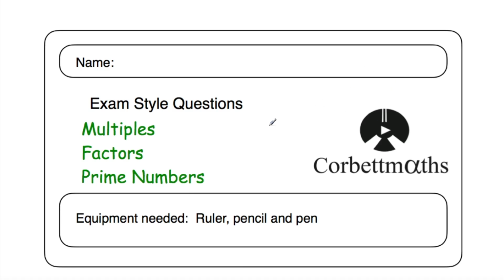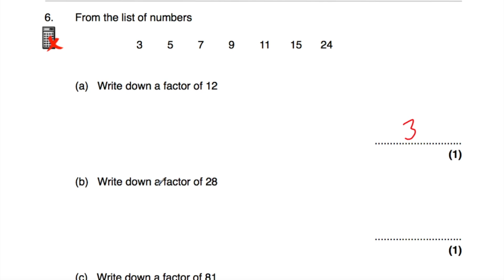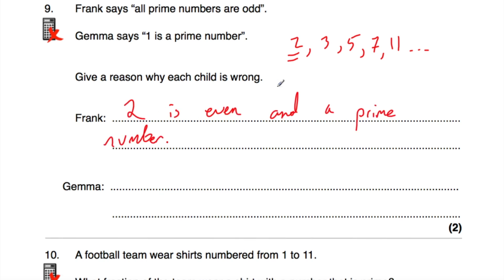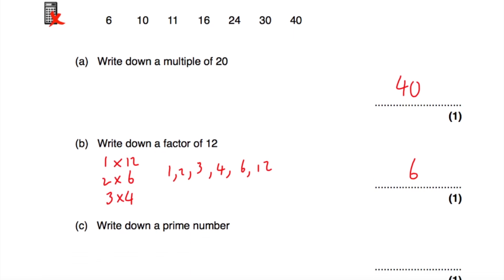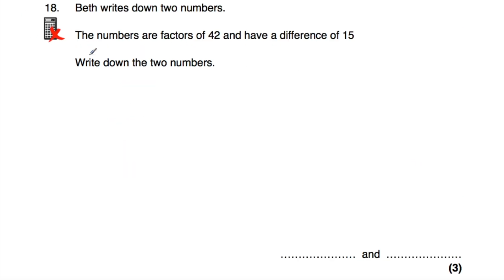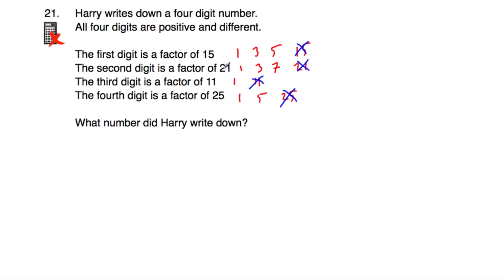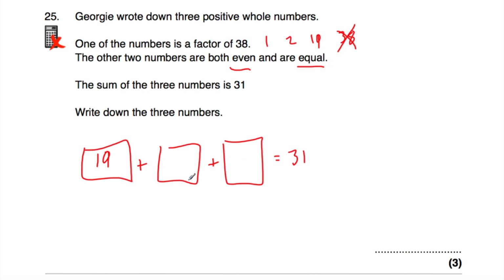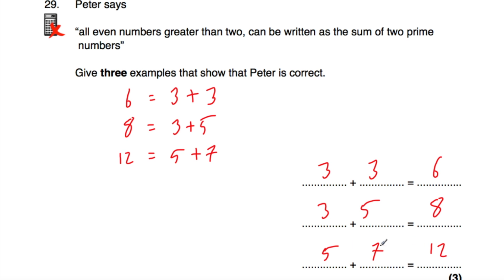Multiples, Factors and Prime Numbers Answers - Corbettmaths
The video solutions to the Corbettmaths Practice Questions on Multiples, Factors and Prime Numbers.